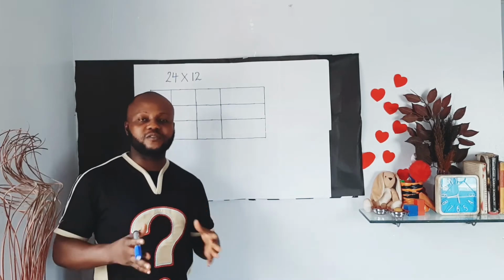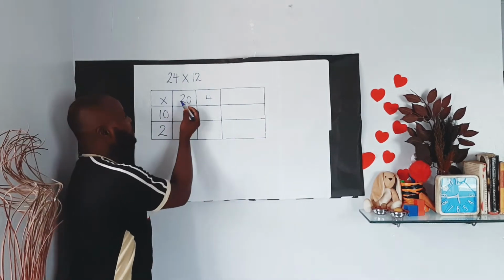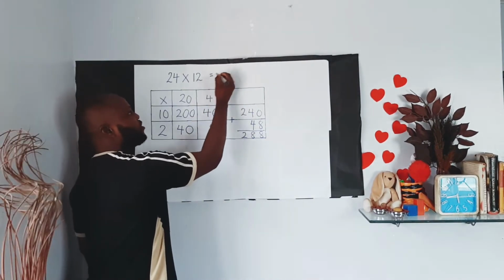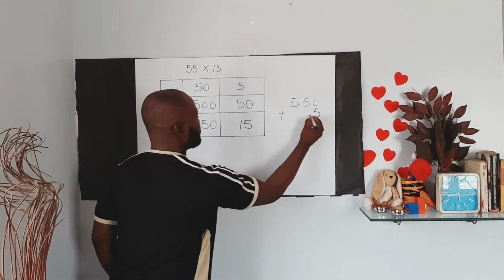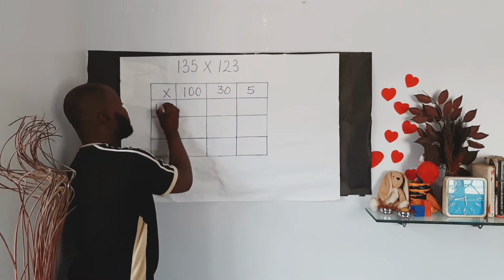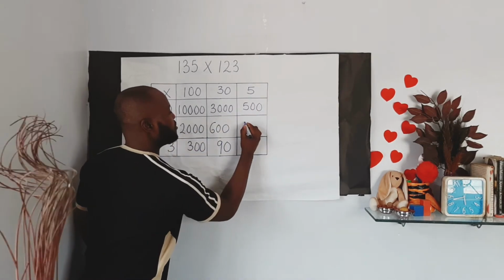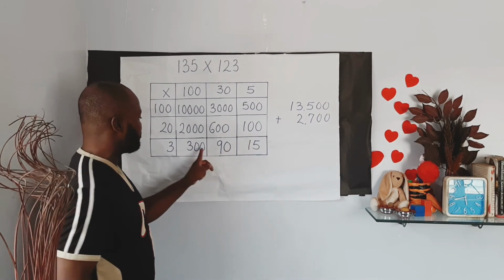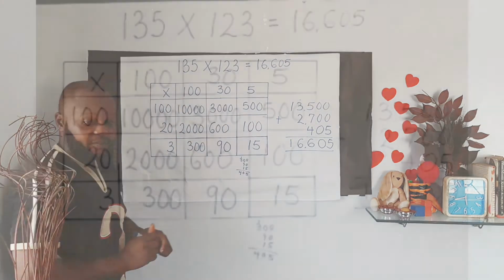multiplication using grid method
Let's learn how to use the grid method to solve multiplication table, with our Math guru Ikechukwu Anyanwu